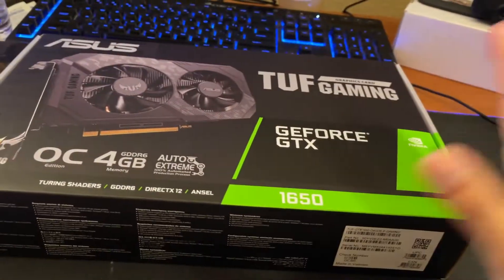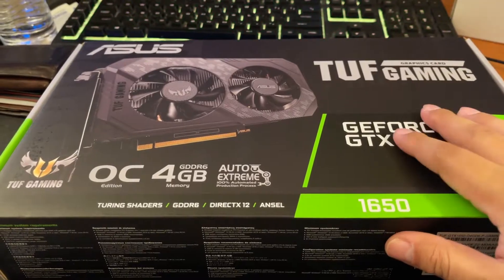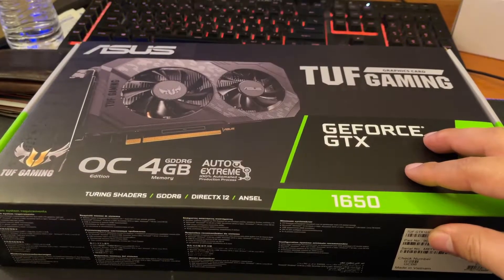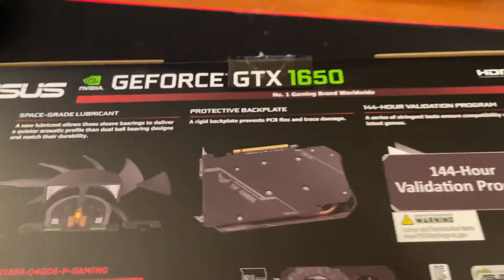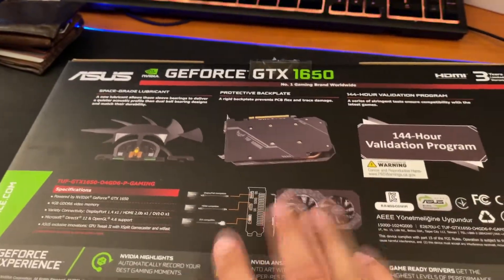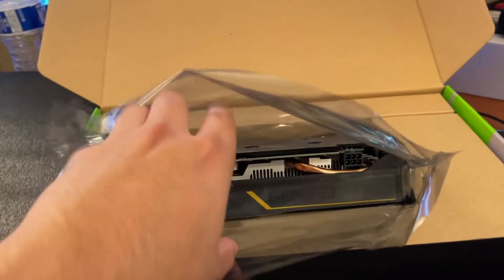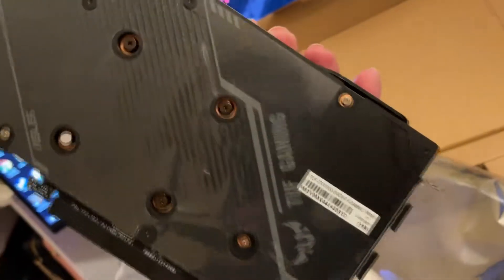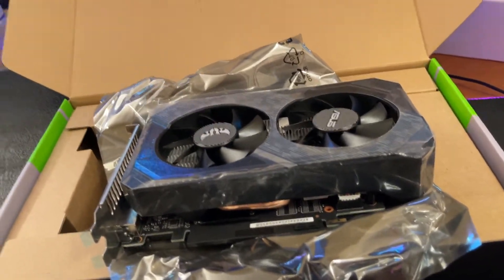1650 ASUS TUF GAMING Unboxing (During GPU Crisis OCT 2021)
went early to the microcenter store and it only lasted two days before all the 1650's were out of stock.  RIP